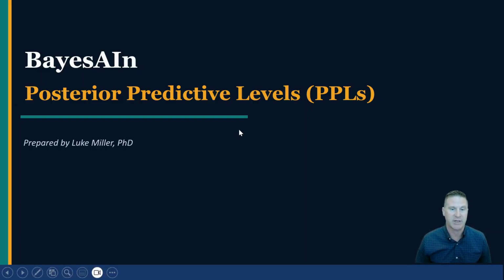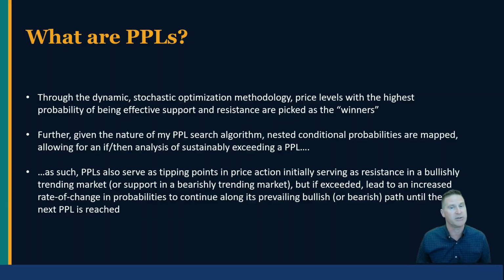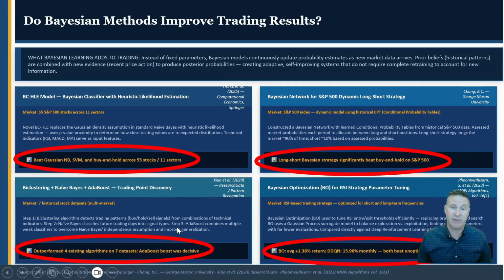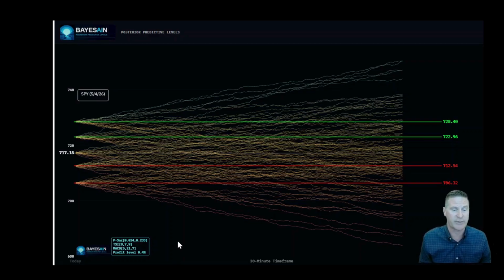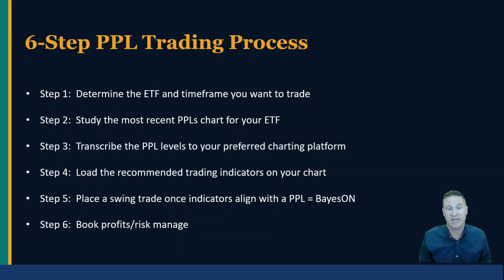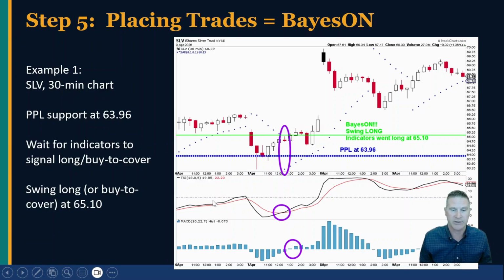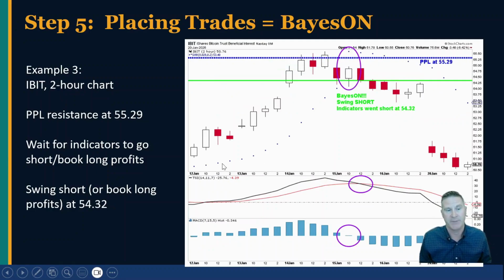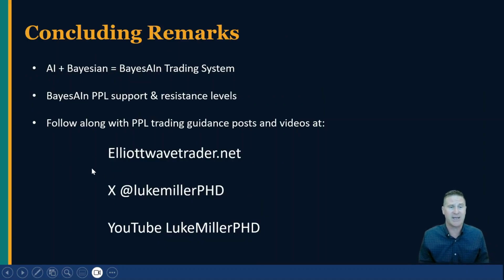Luke's Full Guide to PPLs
Here I walk you though the ideas behind PPLs (Posterior Predictive Levels) in detail. Also included is a 6 Step Process to using them with examples.